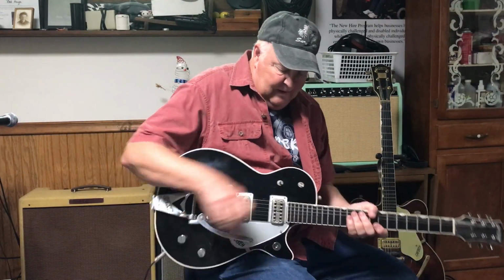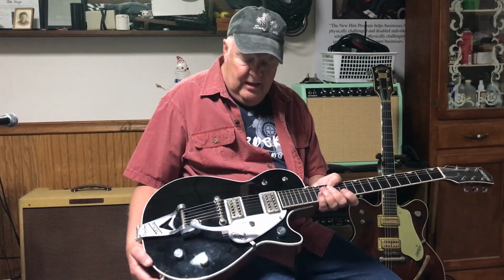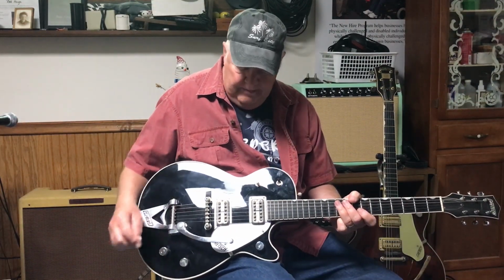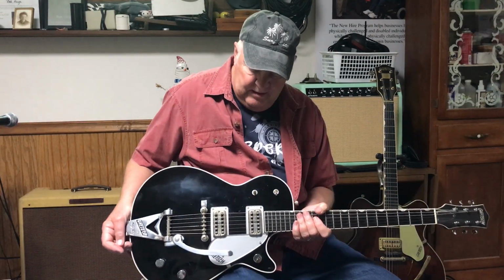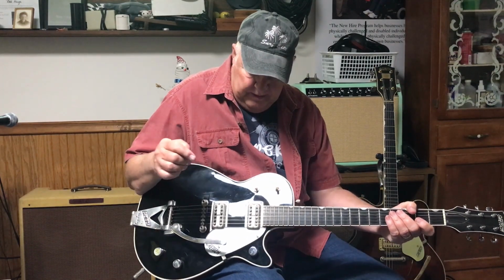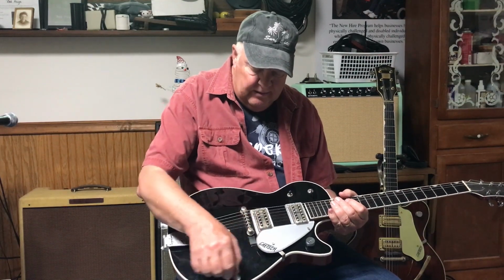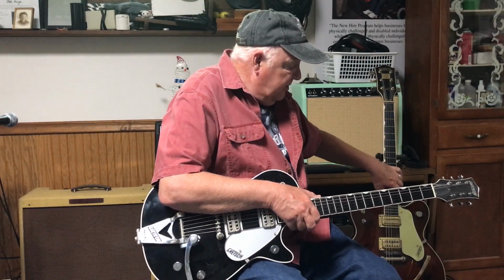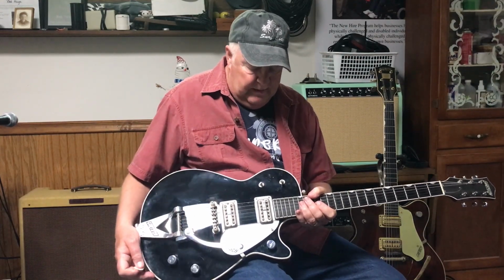Gretsch Twang and a Bigsby! Who Wouldn't Want That?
What I like and don't like about my Gretsch guitars.  I have a 64 Country Gent, and a reissue Duojet.